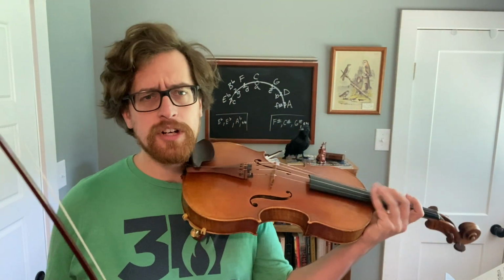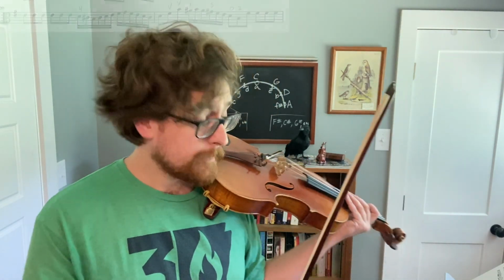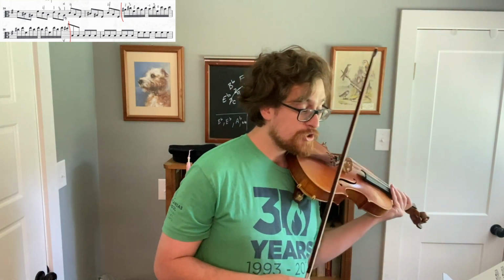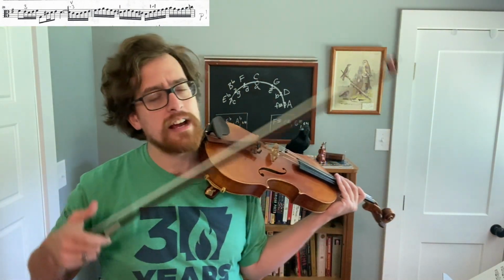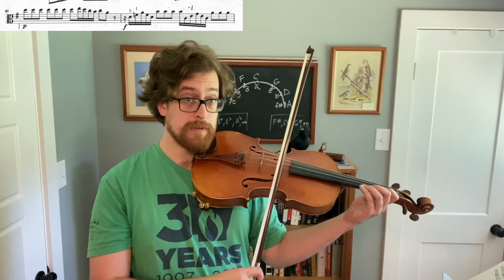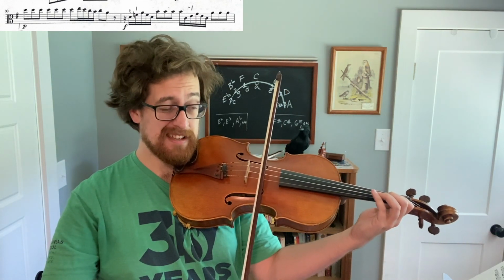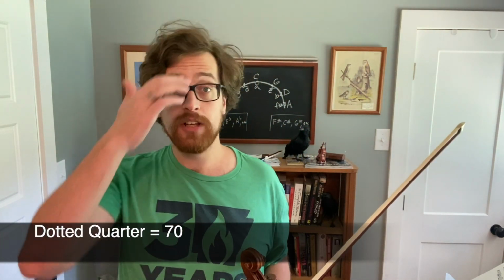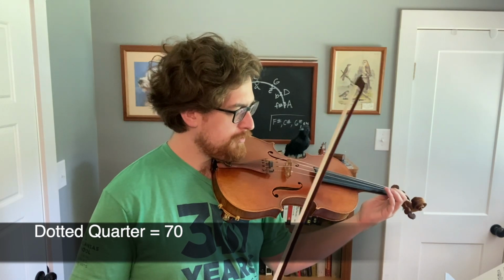Bach Brandenburg No 3 - Viola Arkansas All Region/State SH (Set 2)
Dr. Nathan Groot
Music Instructor, ASMSA
00:00-00:48 Playthrough
00:48-02:00 Introduction
02:00-19:18 Analysis
19:18-20:18 Practice with me
20:18-22:12 eighth note = 100
22:12-23:54 eighth note = 110
23:54-26:03 dotted quarter = 40
26:03-27:34 dotted quarter = 50
27:34-28:37 dotted quarter = 60
28:37-29:42 dotted quarter = 70
29:42-30:38 dotted quarter = 78
30:38-31:15 Conclusion